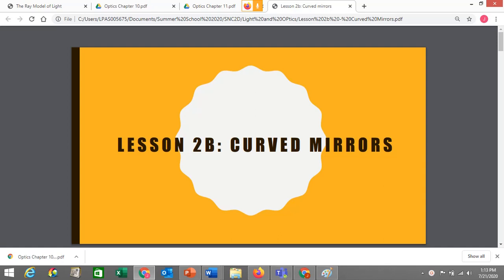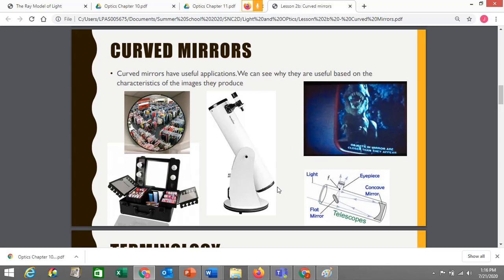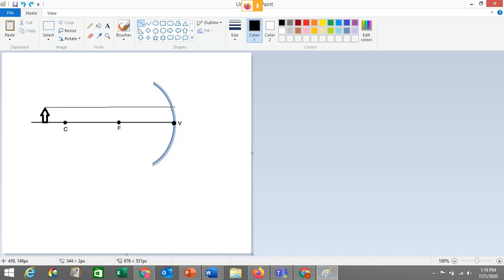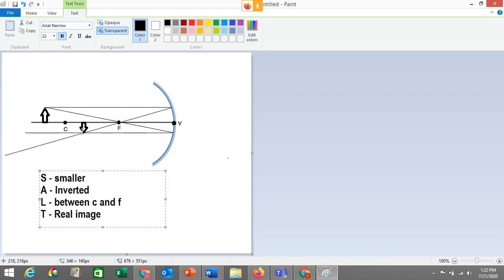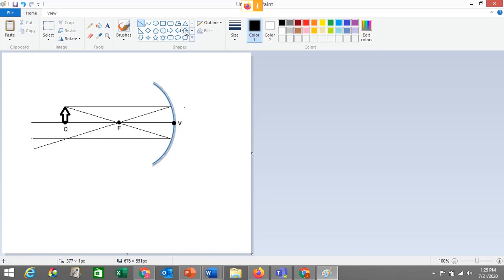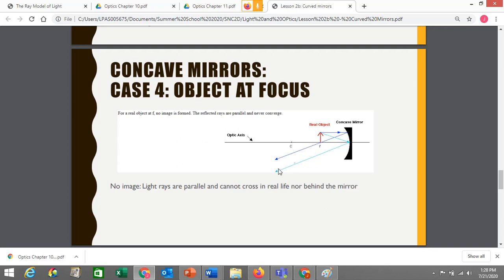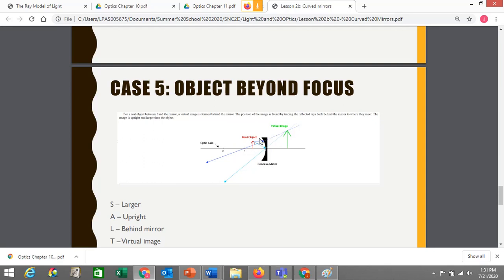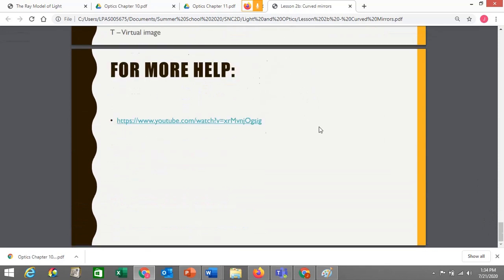Lesson 2b Curved Mirrors